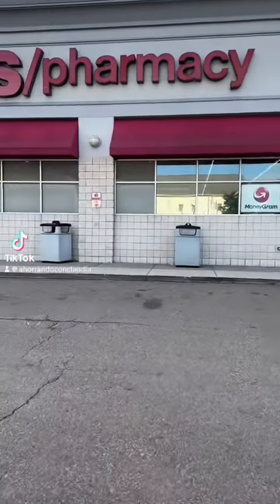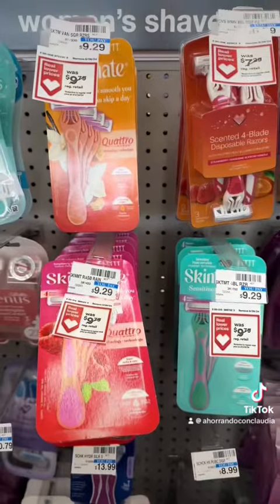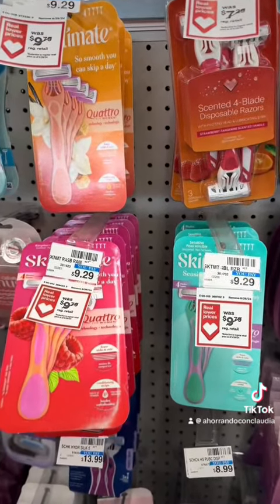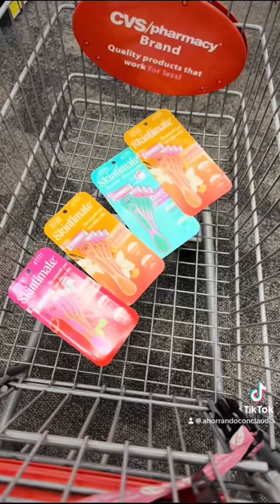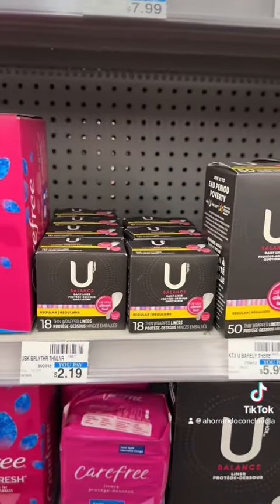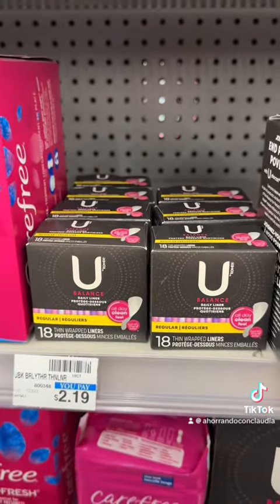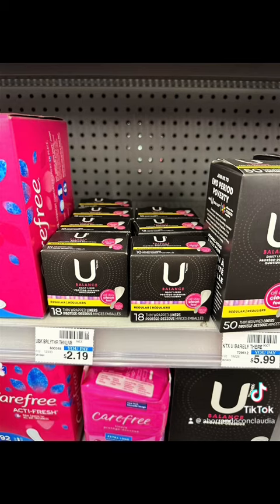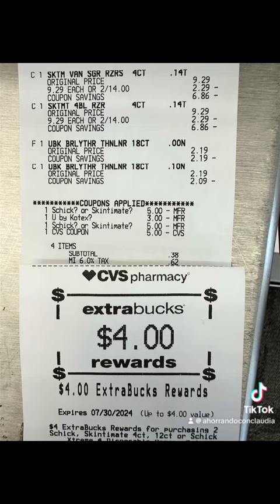Run deal at CVS!